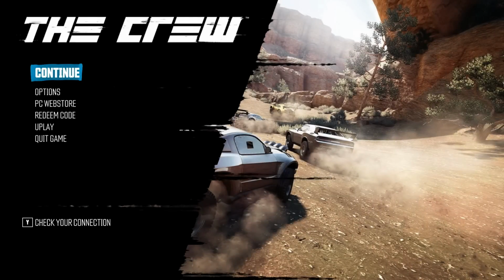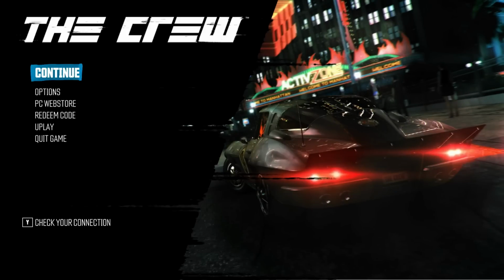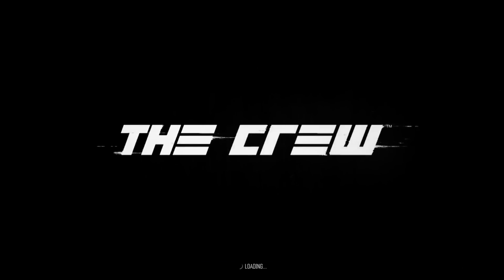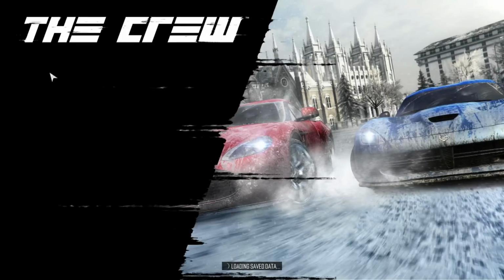[The Crew - PC] Endless loading data cycle problem resolved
Finally a solution that works. Thanks to K4rabin for his solution for the PS4. I worked with his solution to make it work on the PC as well and here is the result. Have fun racing again!

Just a few tagwords: UBISOFT THE CREW PATCH FAIL APRIL 22 NOT WORKING LOADING SAVED DATA MAIN MENU SOLUTION RESOLVED